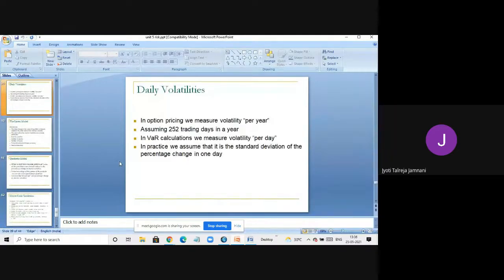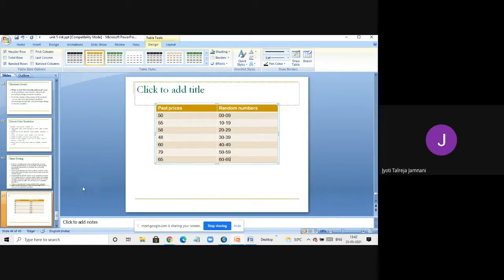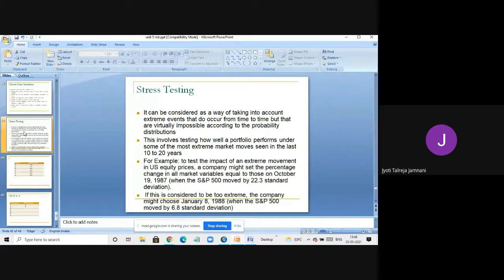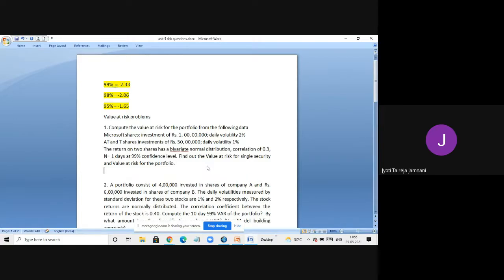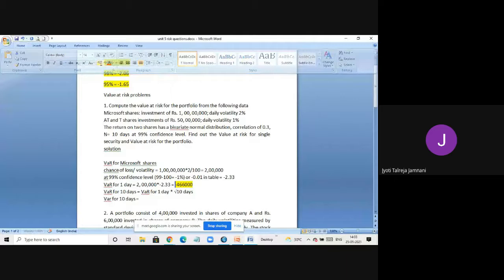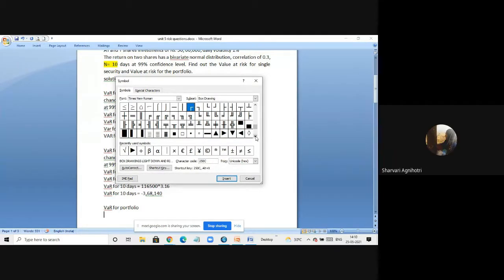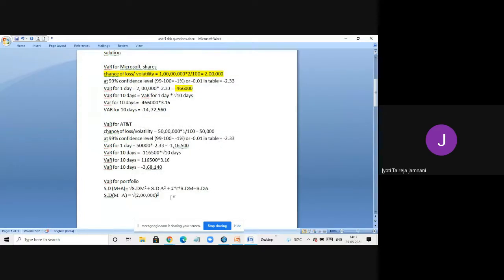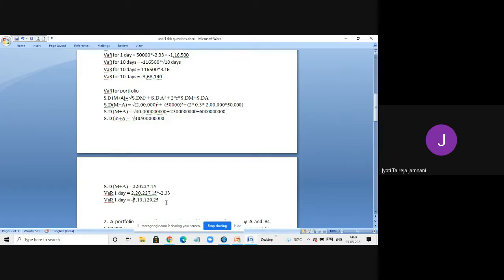Value at Risk solved example